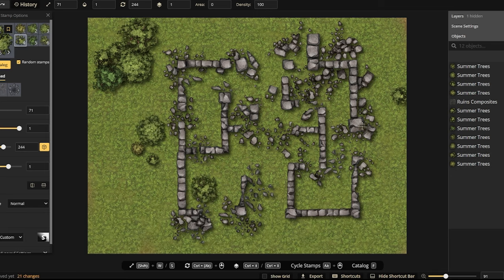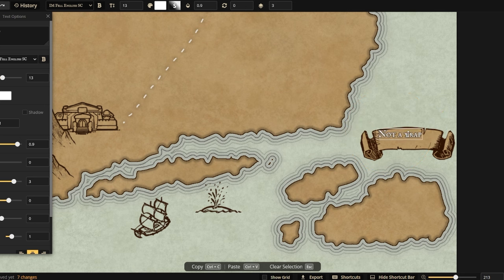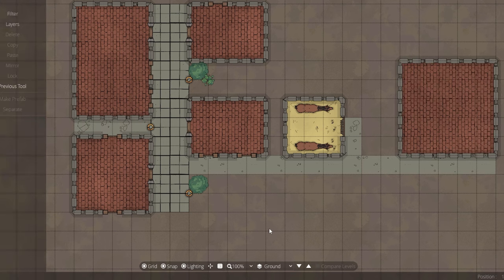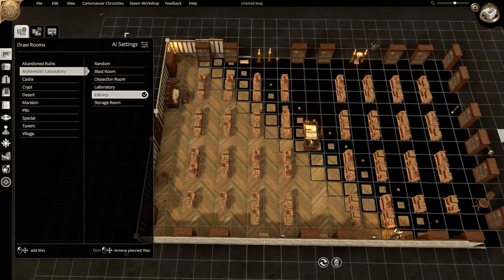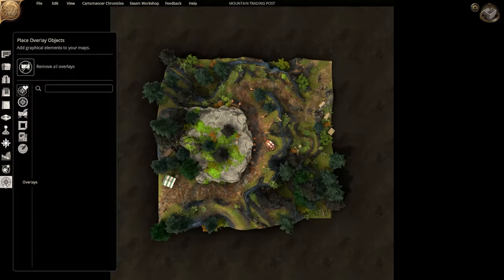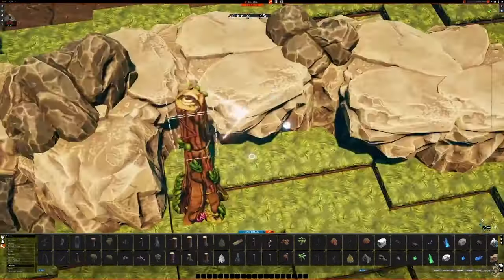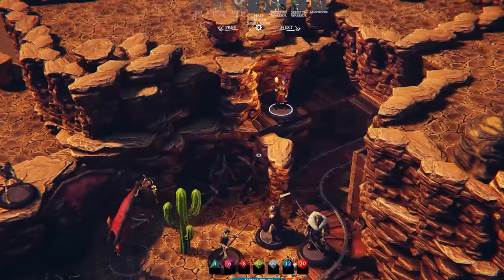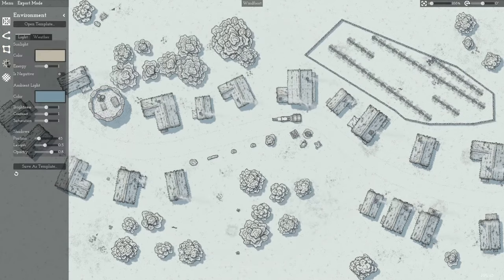The best map-making tools for D&D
I'm still trying to find my footing with long-form content that isn't just skits, so I'd love your feedback, and would also love to know if you feel I've missed anything from this list of map-creation tools!
The Legend in The Mist

The Legend in The Mist Kickstarter is now live, and you can check it out
Links to all map-creation tools:

Timestamps:

0:00 - Introduction
0:57 - Inkarnate
2:42 - Dungeon Draft
4:10 - Dungeon Alchemist
5:55 - Sponsor (Legend in the Mist)
7:22 - Talespire
9:06 - Canvas of Kings
10:12 - Conclusion

Thumbnail Image by upklyak on Freepik